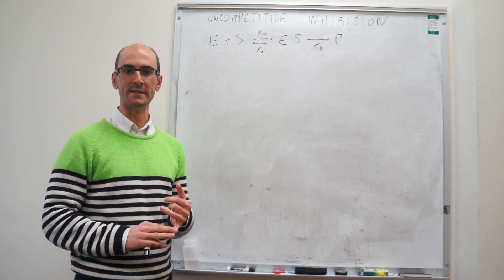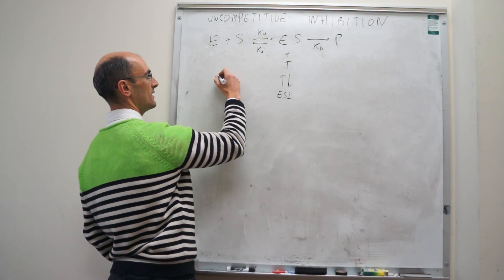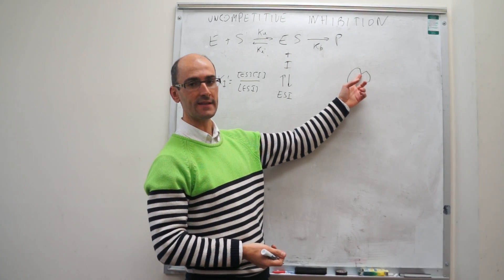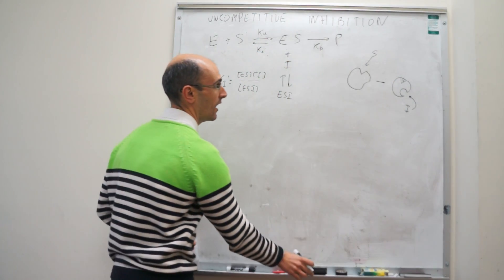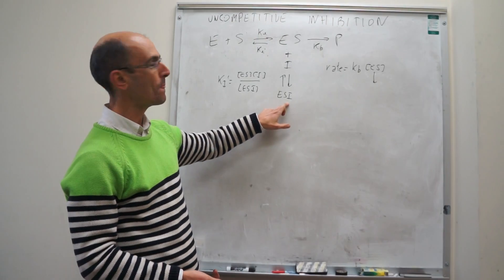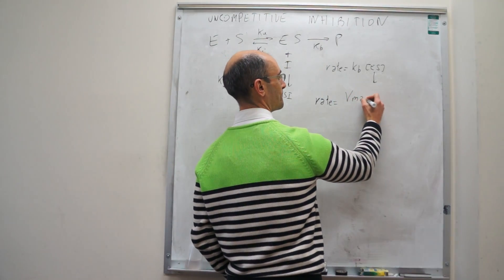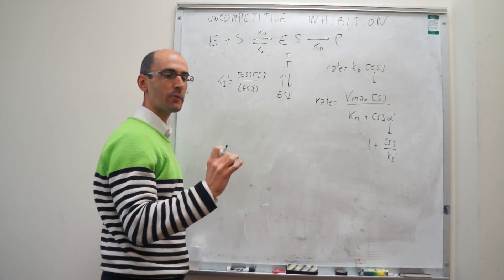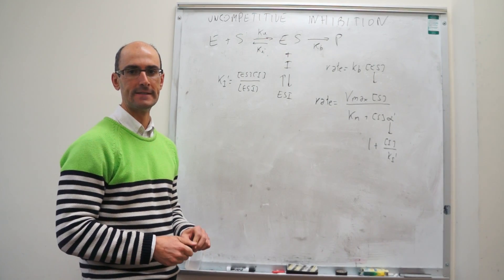Uncompetitive inhibition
10-11. This video guides you through the derivation of uncompetitive inhibition, but does not work it out explicitly. It is recommended that you watch the video on competitive and non-competitive inhibitions first.